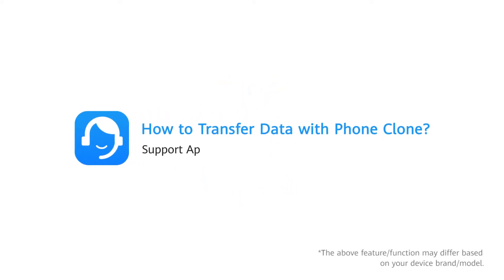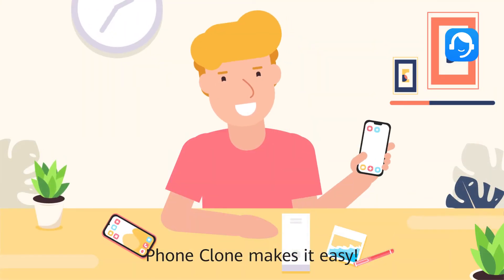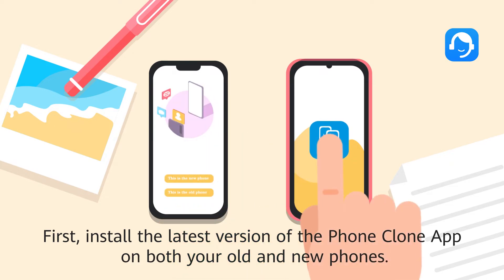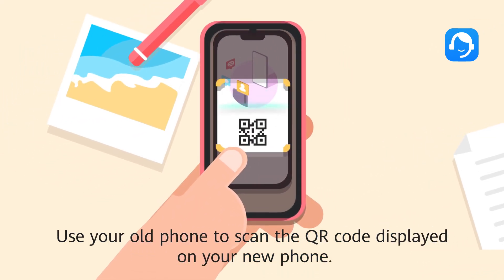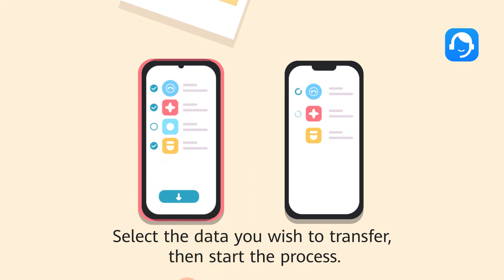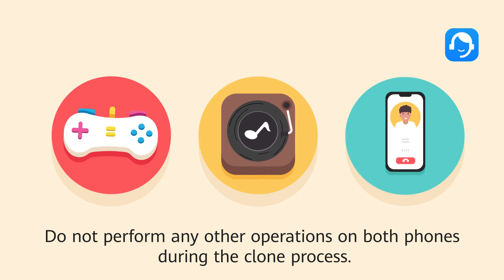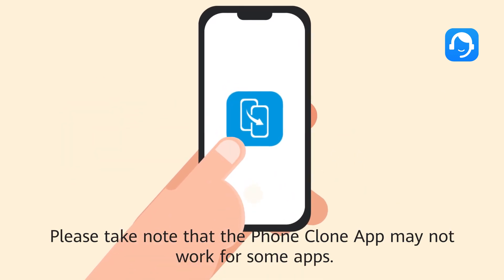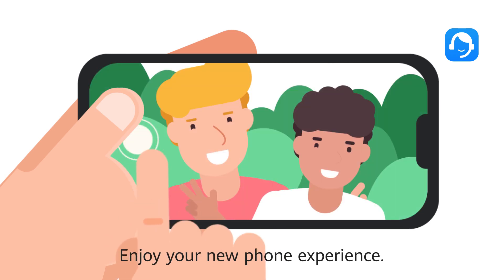HUAWEI Support App Series_Cara kloning smartphone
Huawei Fans, selamat datang di seri Huawei Support App!
Kali ini kita akan berbagi tentang bagaimana cara kamu bisa data cloning dari smartphone lama ke smartphone baru mu. Memindahkan data jadi lebih mudah!
Tonton terus ya!